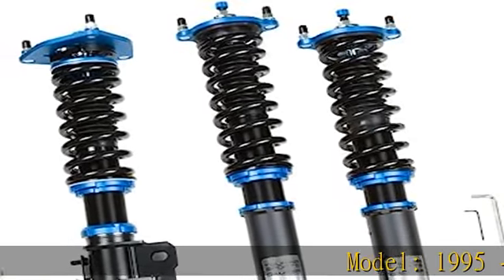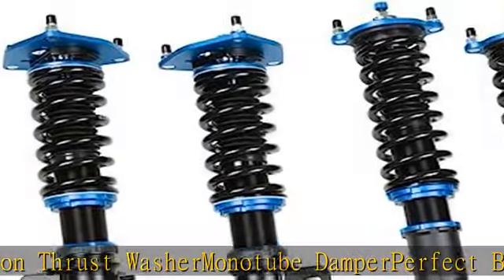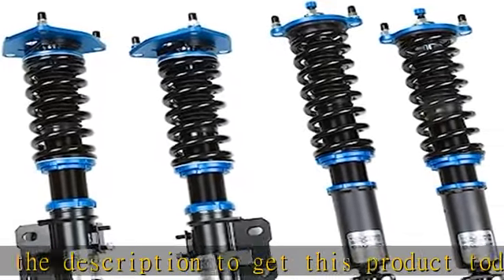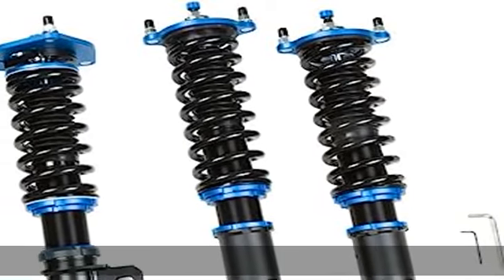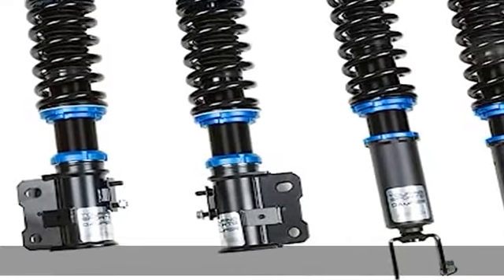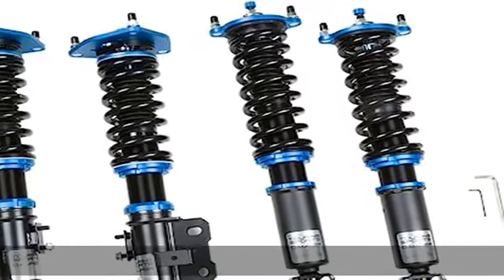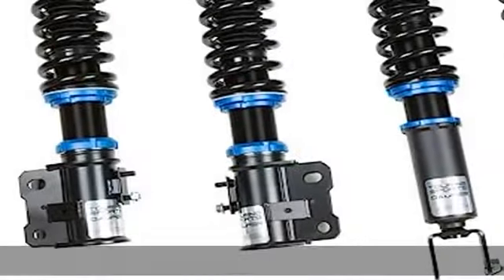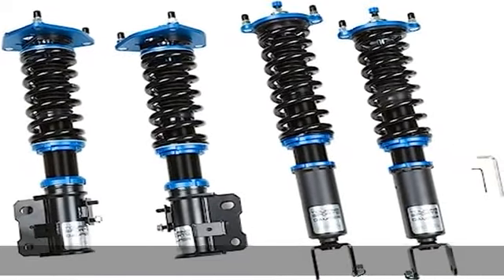Revel 1TR3CDLX006 Touring Sport Damper (1995-2000 Lexus Ls400)